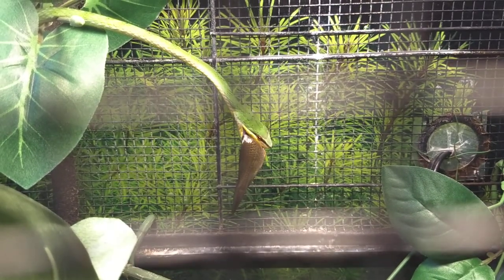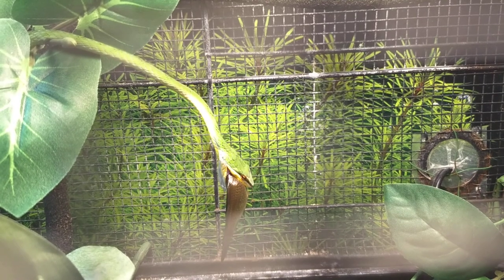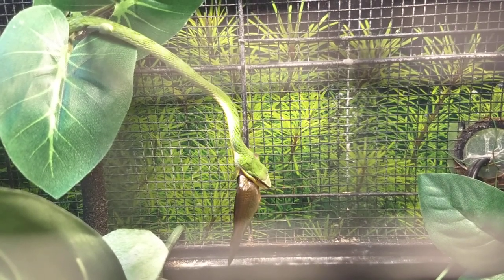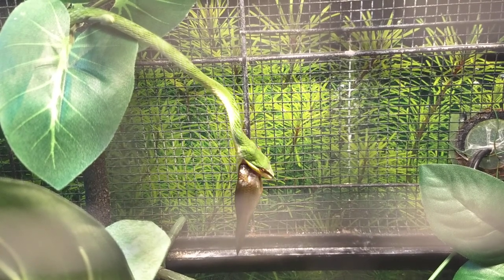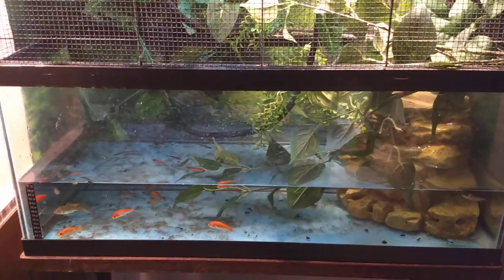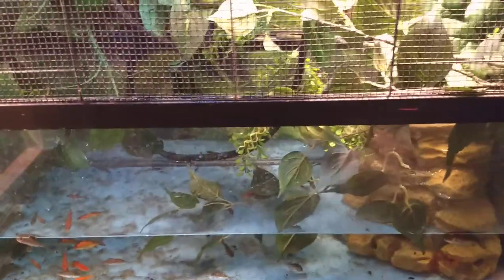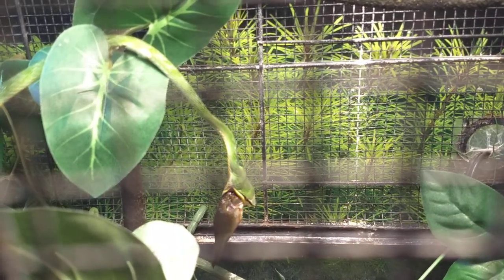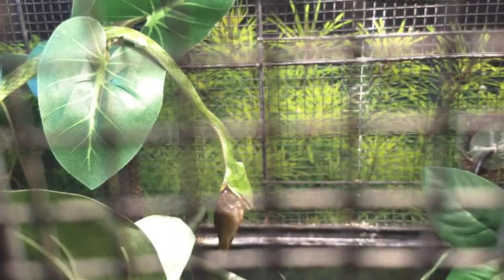Malayan vine snake eating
Caught him eating a fish.  Someday I'll catch him in the act of catching it.  Usually I feed him platys but I ran out and had to feed him goldfish.  Such a cool species to watch!